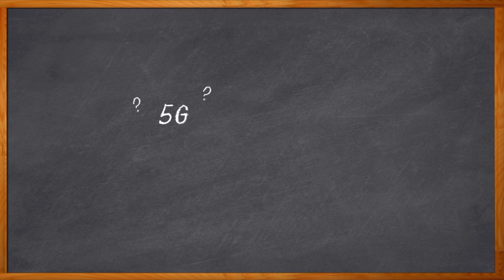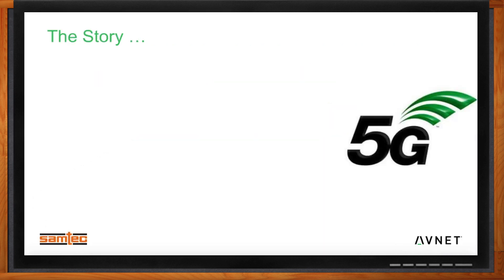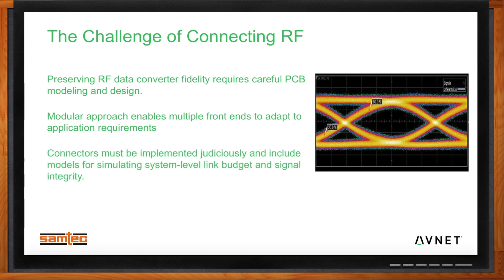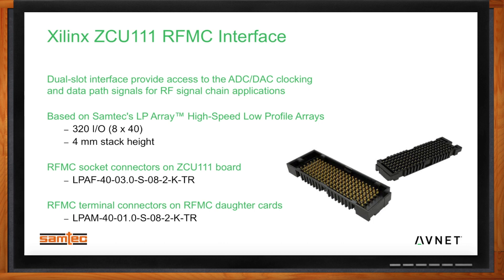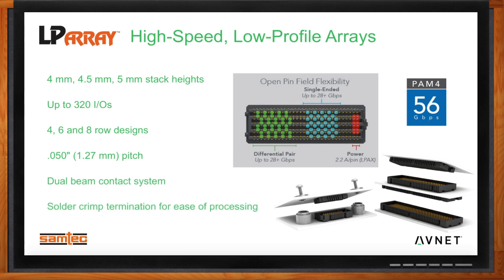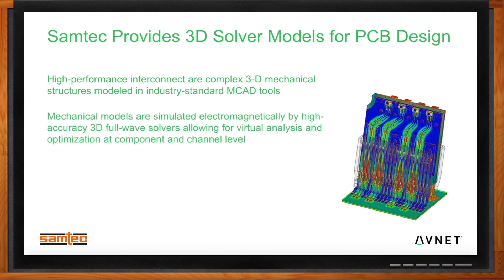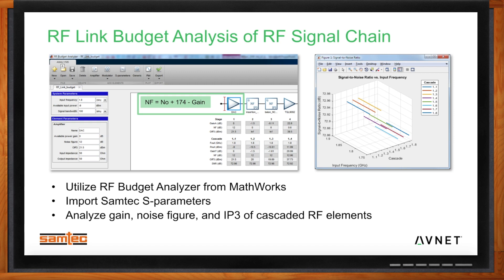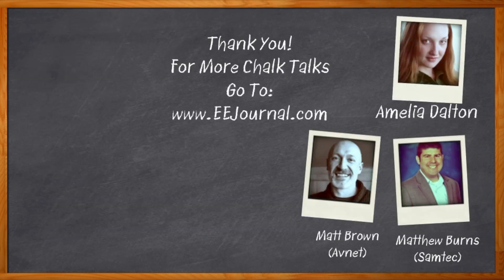Avnet and Samtec Enable System-Level Exploration with new RFSoC Kit -- Samtec Avnet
September 9, 2019 - 5G infrastructure presents daunting challenges on the RF front. We want to put the processing as close as possible to the antenna, and the standards are evolving so fast that programmability is a must. In this episode of Chalk Talk, Amelia Dalton chats with Matt Brown from Avnet and Matt Burns from Samtec about the Avnet Zynq Ultrascale+ RFSoC Development Kit, which brings the power and flexibility of an FPGA-based RF front end to your lab bench.